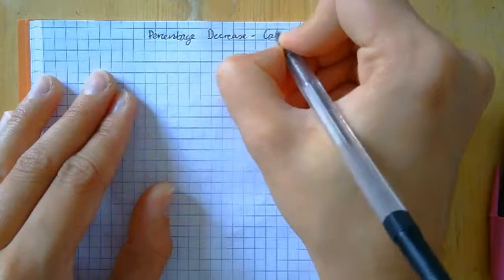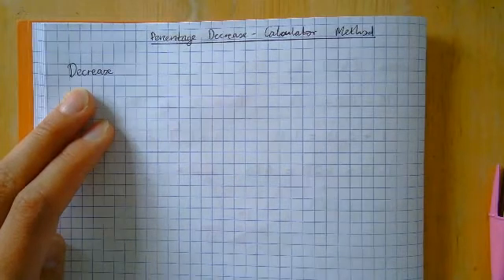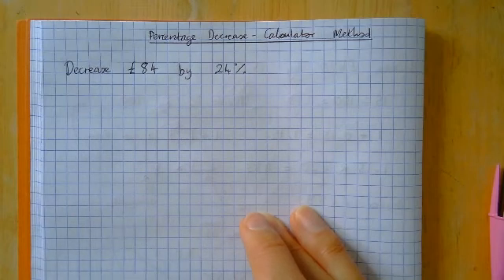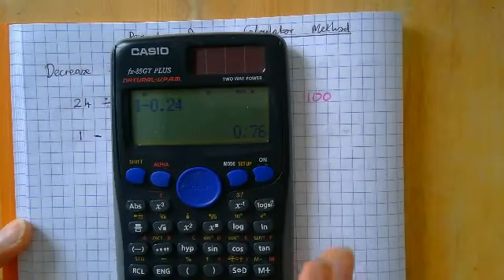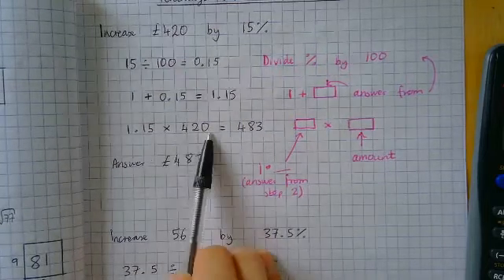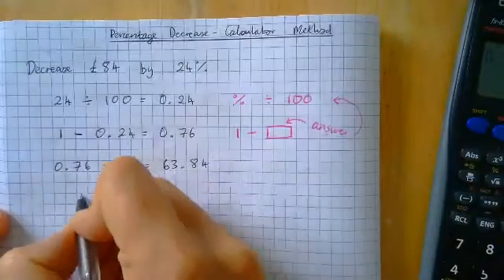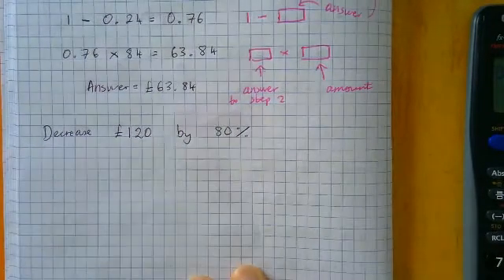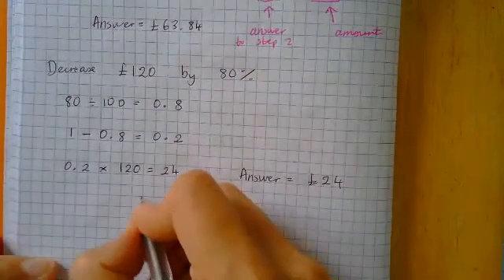Mrs Cooper Year 9 Week Commencing 8th June Video 2 Percentage Decrease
The second part of the lesson for Y9, this time looking at percentage decrease.